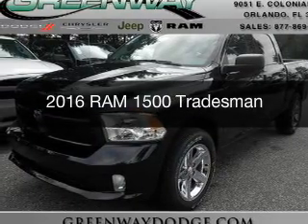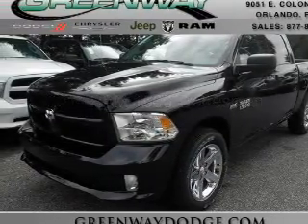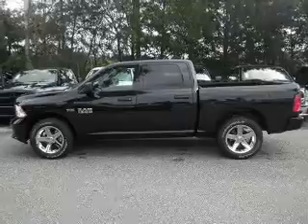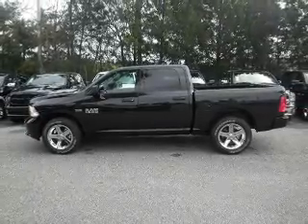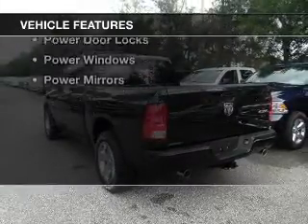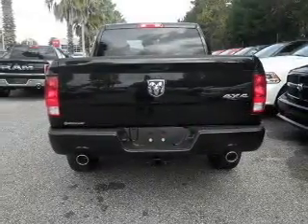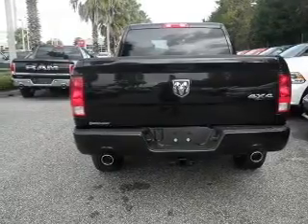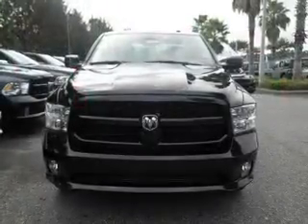2016 RAM 1500 - ORLANDO FL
Year: 2016
Make: RAM
Model: 1500
Trim: Tradesman
Engine: 5.7 liter 8 cylinder 16 valve
Transmission: 8-Speed Automatic
Color: Brilliant Black Crystal Pearlcoat
Mileage: 13
Address:
9051 EAST COLONIAL DRIVE